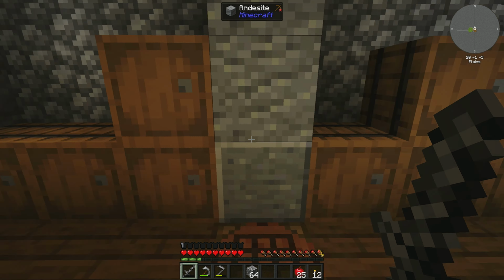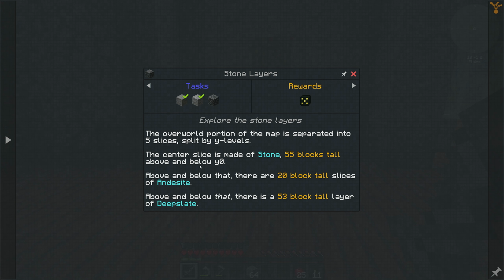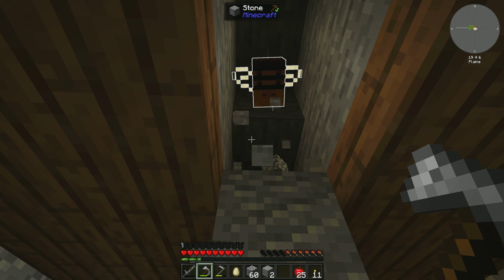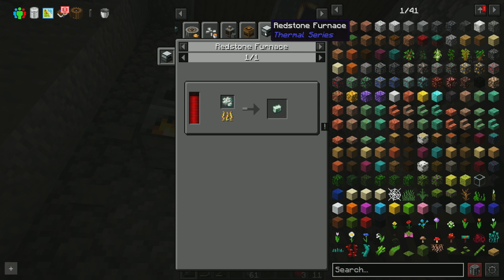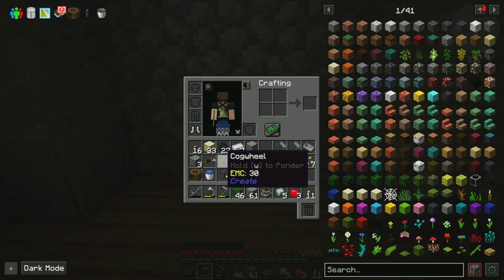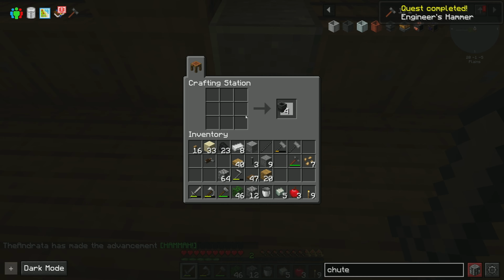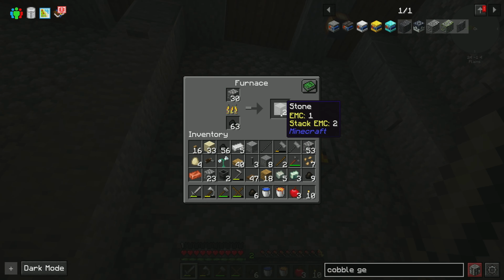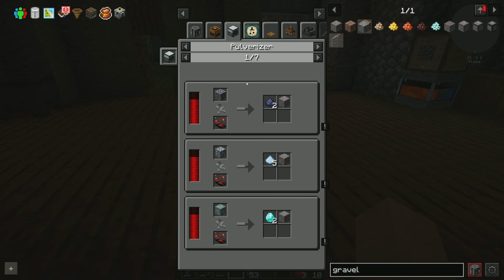FTB StoneBlock 3: EP02 | Infinite Cobble! In a Stoneblock?! | Minecraft 1.18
Today we start generating infinite cobble, even though we are surrounded by it!

✱ MODPACK INFO ✱
StoneBlock 3 is here and there's more action and adventure waiting for you than ever before! In a world of rock and stone, release your inner dwarf and build your subterranean kingdom! Use magic and technology to forge your realm to your designs. Make your dimension your own, or play with friends. Featuring a free-form sandbox-style play with lots of quests and goals to guide you through the pack. With scripted events and interactions for players to explore along their adventure, you know every experience will be unique. With StoneBlock's unique map generation the world and its biomes are created in concentric circles around your base meaning adventures to the nether or end are never more than a pickaxe (or 20) away!

Seed:
-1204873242 (created with pack version 1.4.2)

✱ PC SPECS ✱